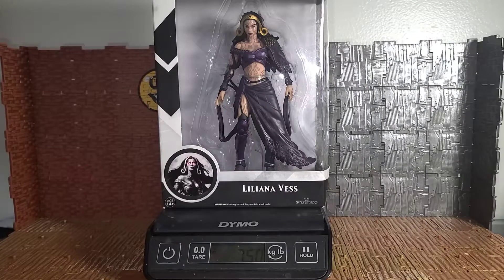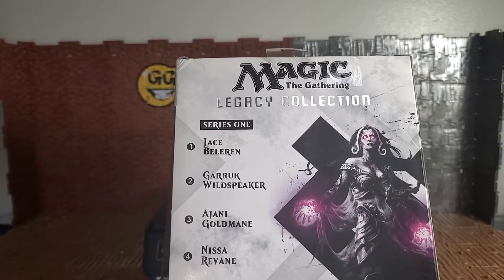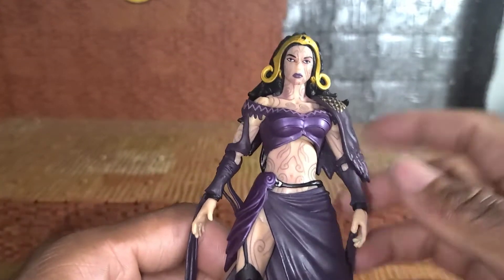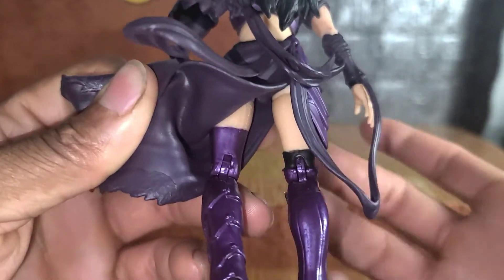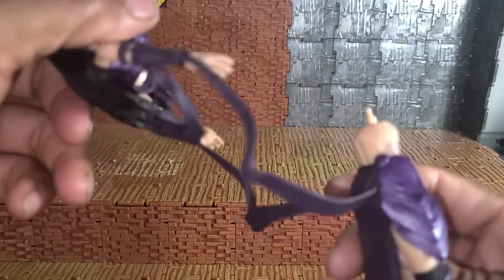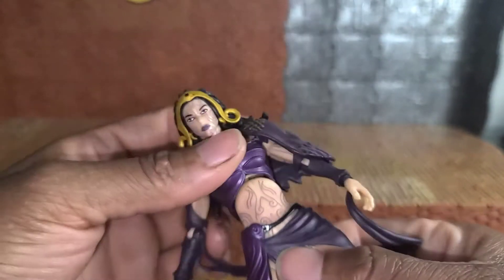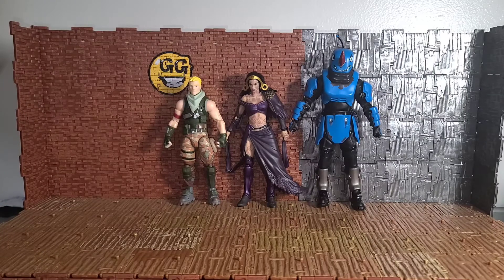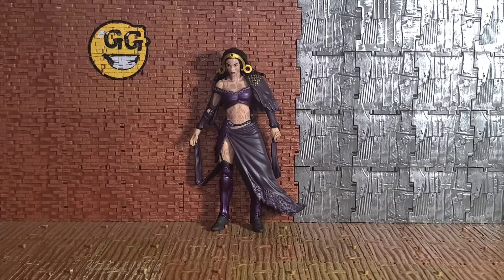Funko Magic the Gathering Legacy Collection 5 Liliana Vess Action Figure Review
Beautiful, cunning, and ambitious to a fault, Liliana has mastered the dark art of necromancy. Her spells reanimate the dead and corrupt the living. Ageless and charismatic, she's sharp as the edge of a razor and lives for the pursuit of power.

Art found via Google search. Artist credit: solidgrafi.deviantart.com